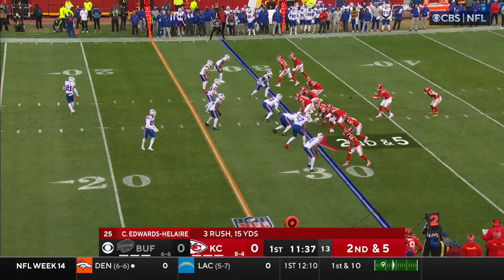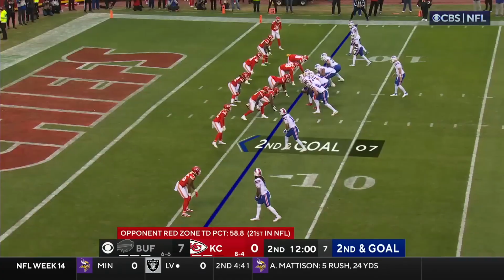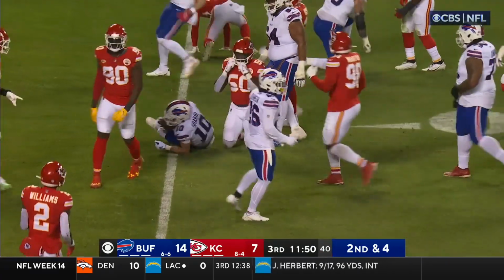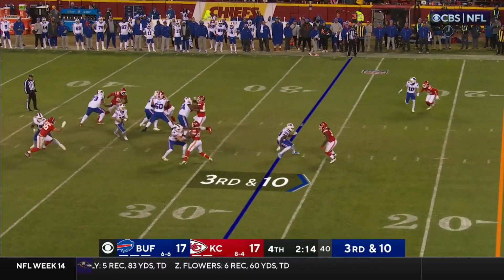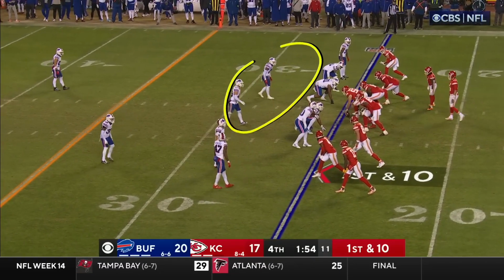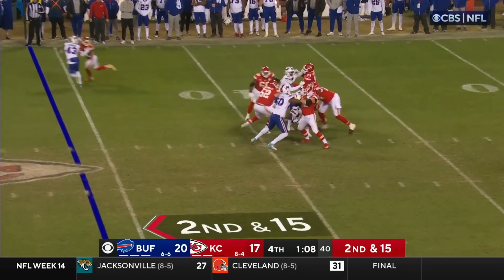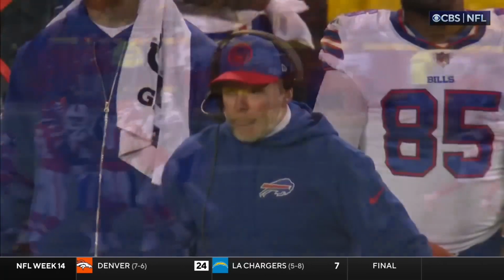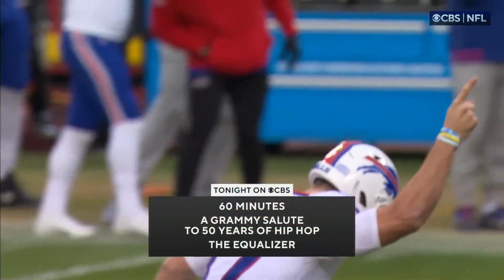BILLS CHIEFS WEEK 14 w/ Final Moments - Kansas City @ Buffalo Bills NFL Week 14 Highlights- 12/10/23